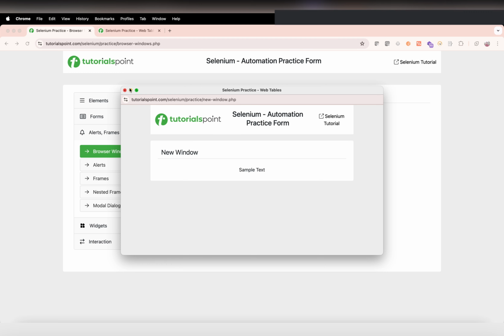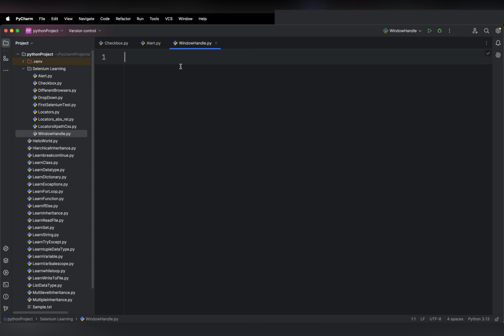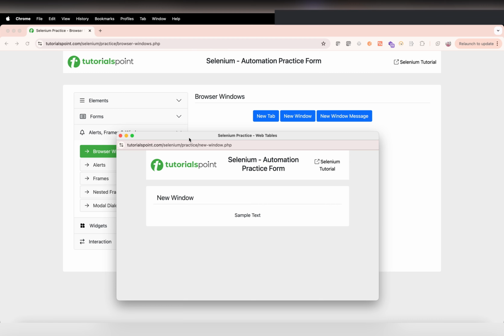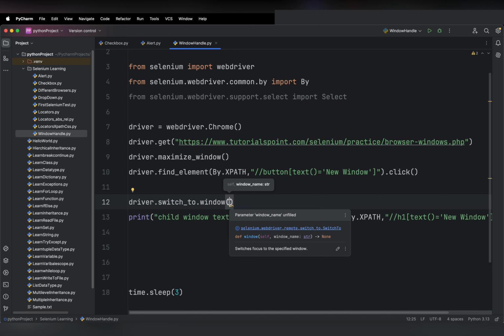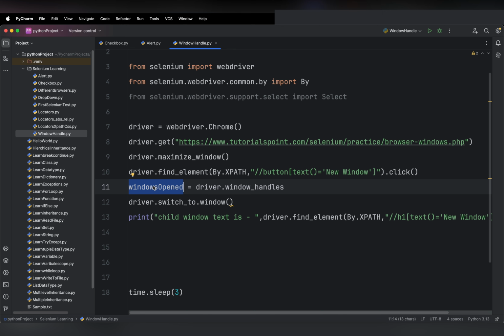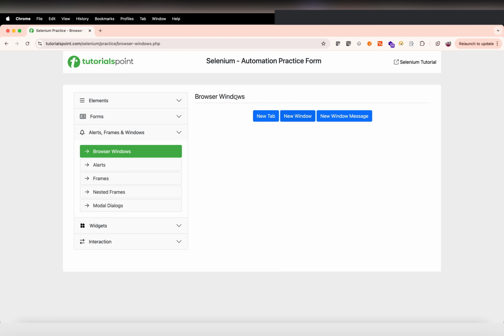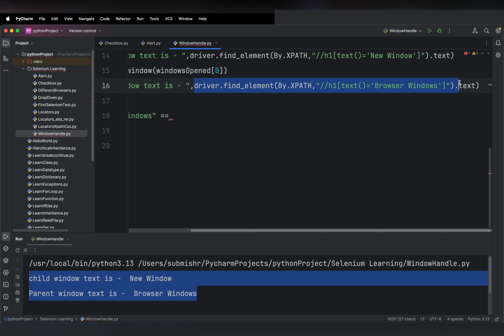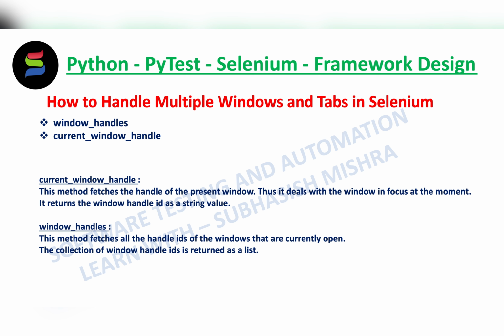36. How to Handle Multiple Windows And Tabs in Python Selenium | Selenium - Python Tutorial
Here you will learn, How to handle multiple windows and tabs in Python Selenium.